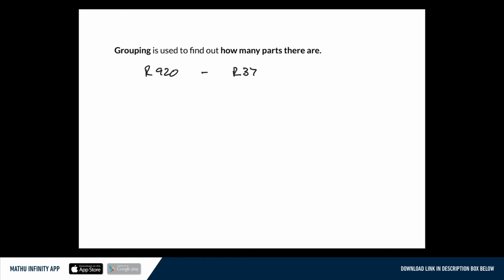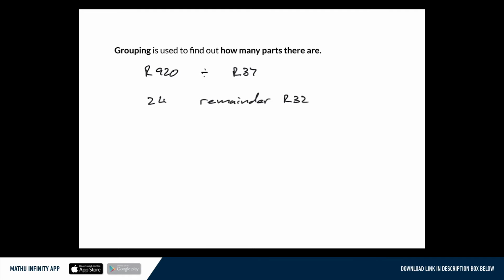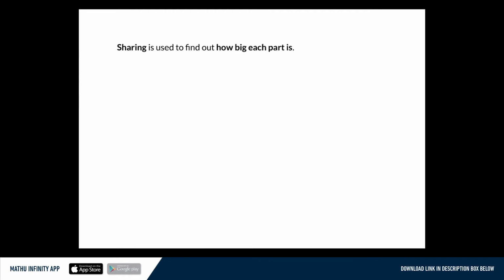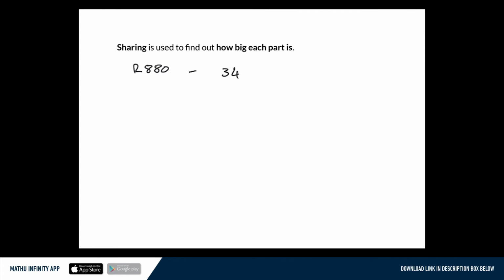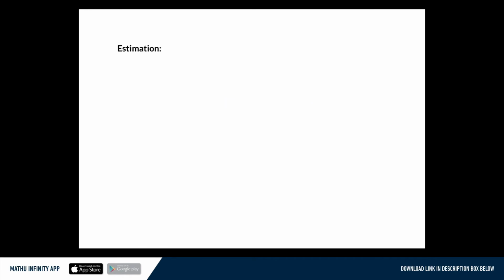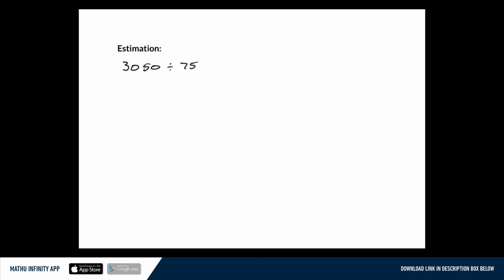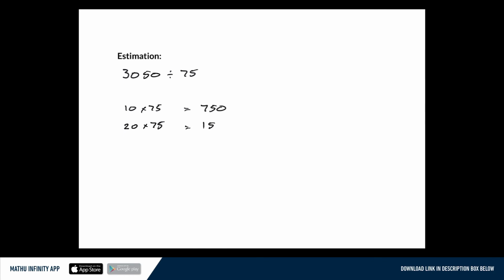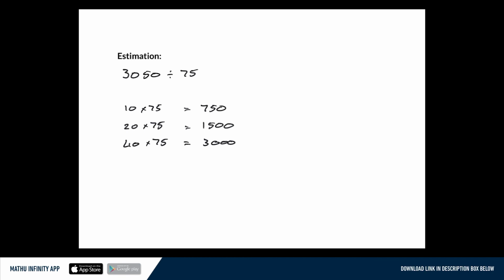Grade 7 // Basic Operations Division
Hey Grade 7's, In this video we explain Basic Operations in Division.

If this video came in handy, check out our MathU Infinity App for more content that helps you to understand it maths and science fast, simple and easy!